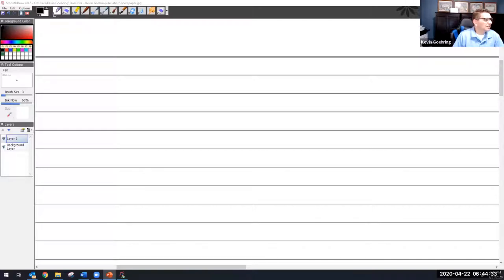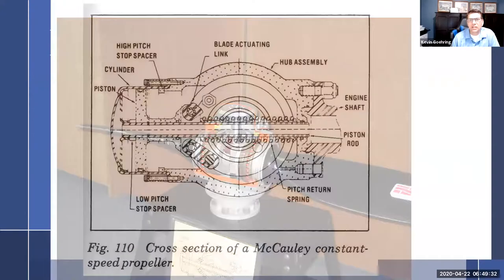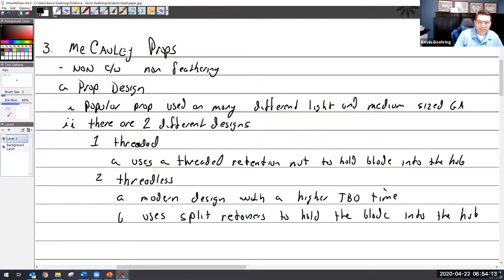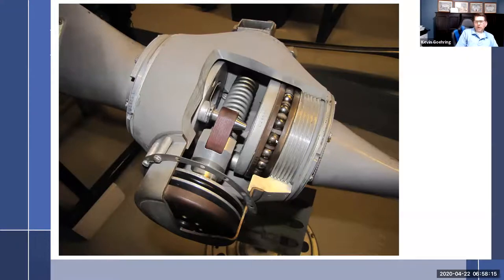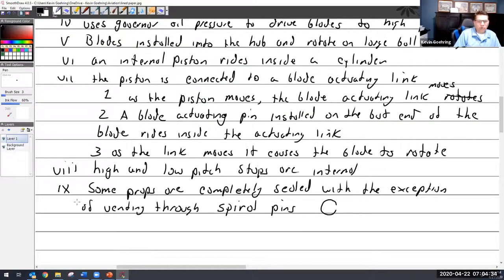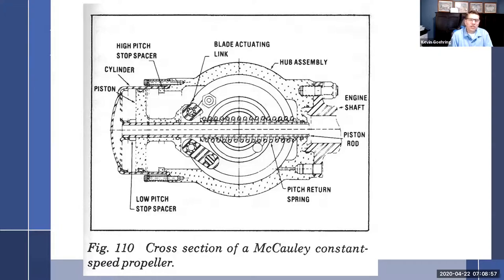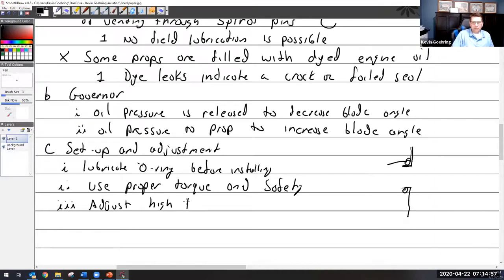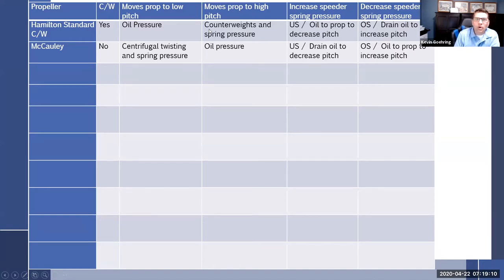4 21 20 Part 1